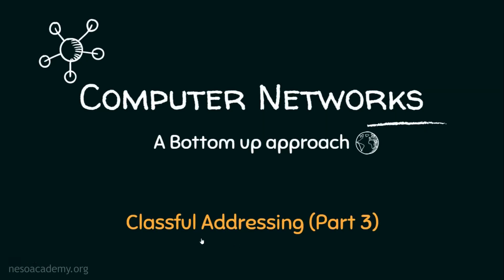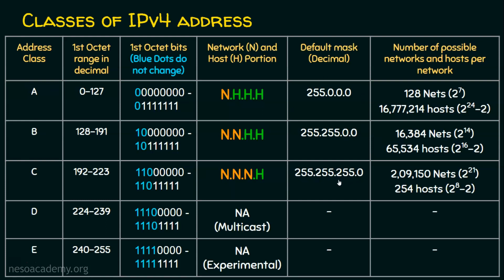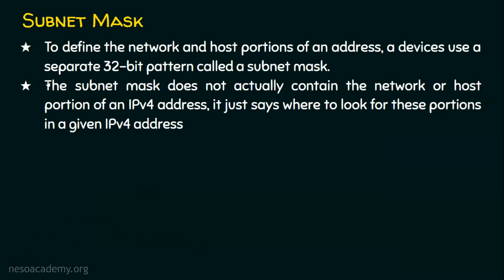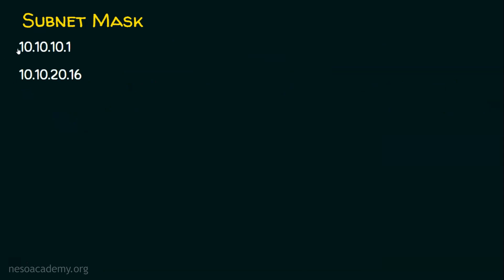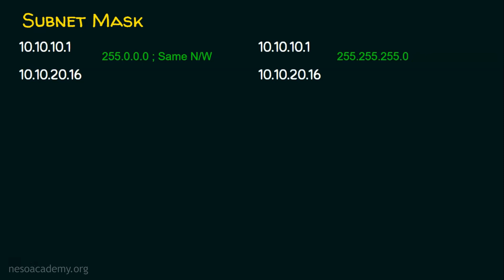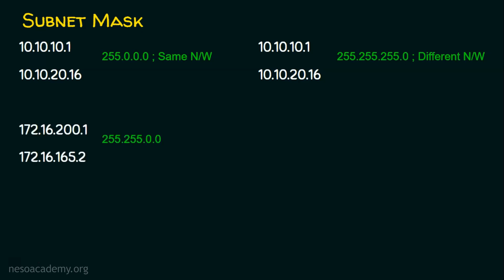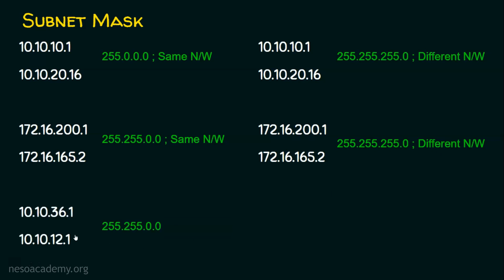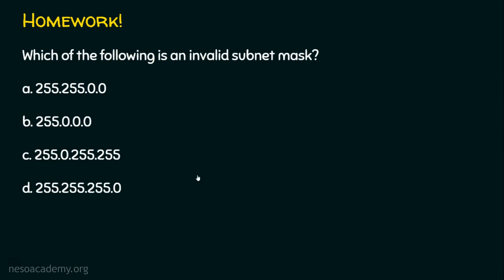Classful Addressing (Part 3)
Computer Networks: Classful Addressing (Part 3)
Topics discussed:
1) Subnet Mask.
2) Identification of devices/nodes whether they are in the same network or different networks using subnet mask with examples.